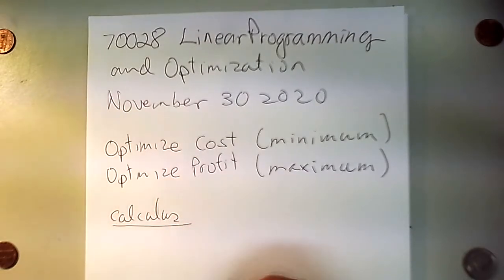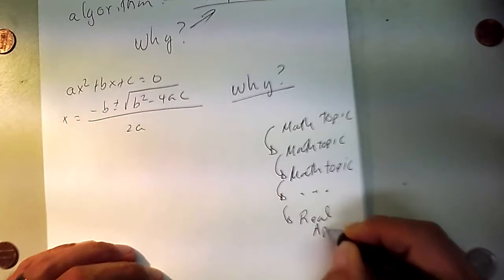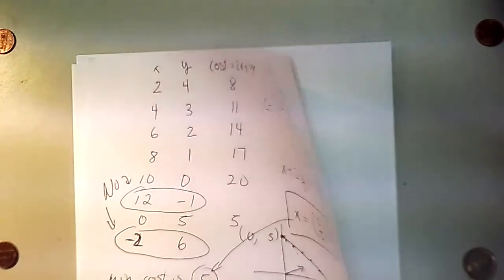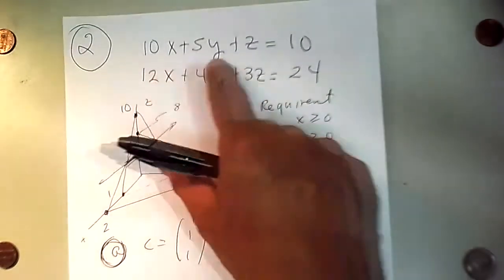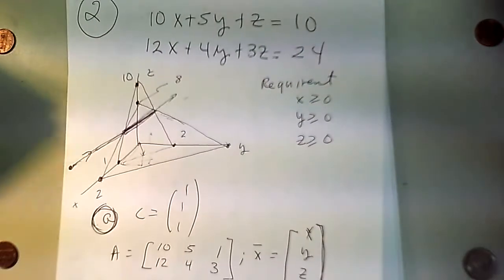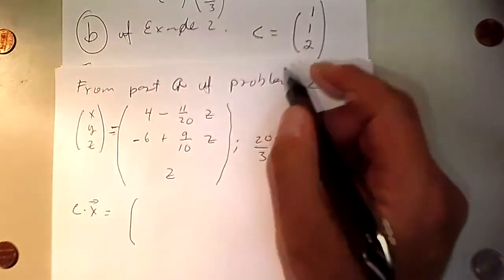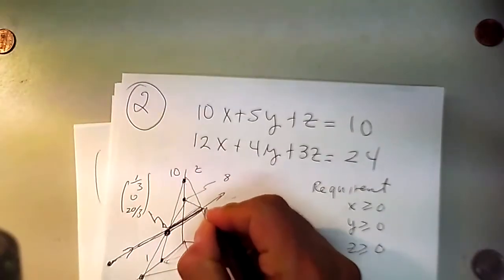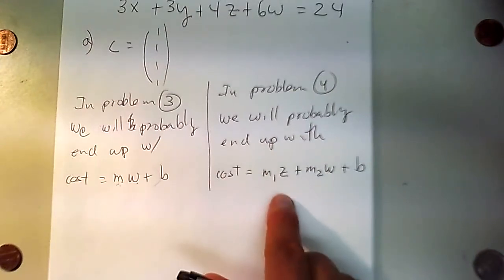70028 Linear Programming and Optimization November 30 2020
We do not go over the actual algorithm itself. We simply try to understand what we are trying to solve for. We focus on minimizing costs (not maximizing profit). We assume we start with equations rather than inequalities.